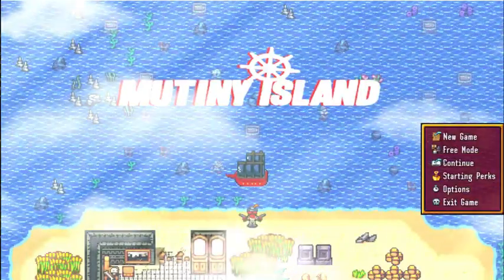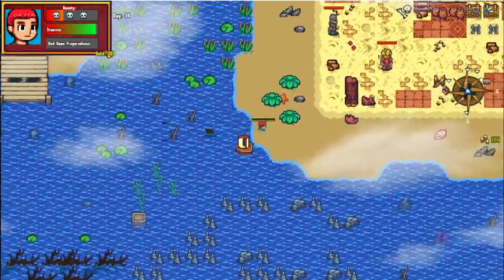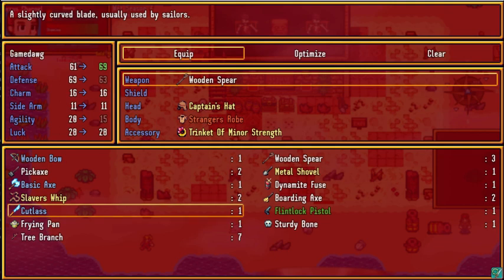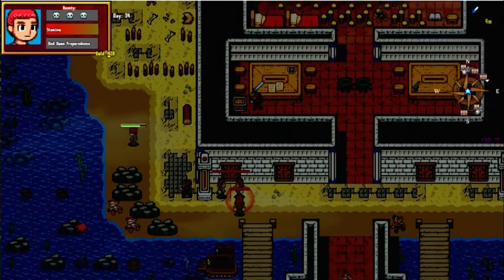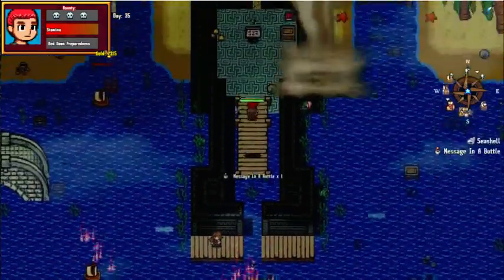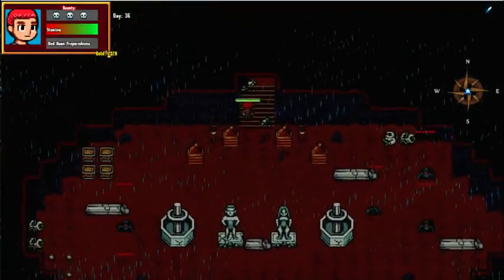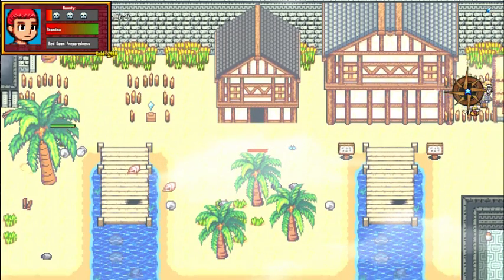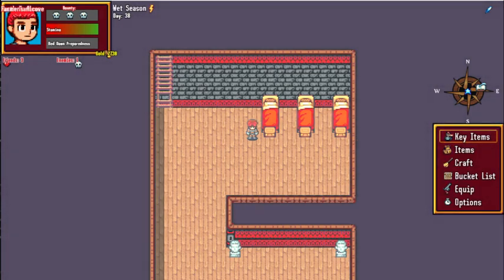Let's Play Mutiny Island - Part 5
Product key provided by the developer for the purpose of creating this playthrough.